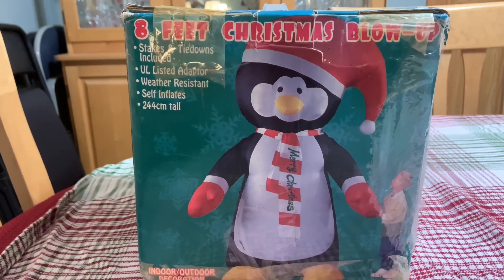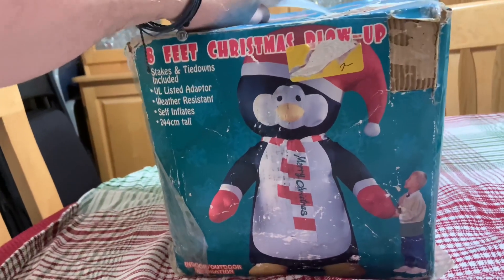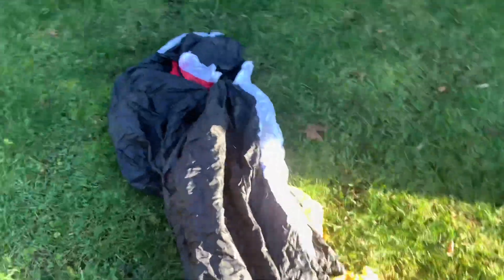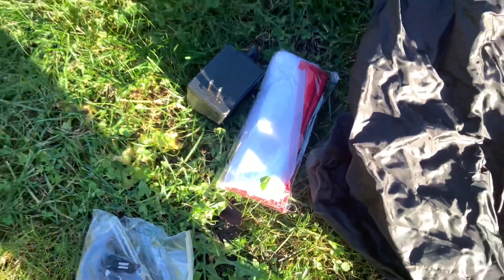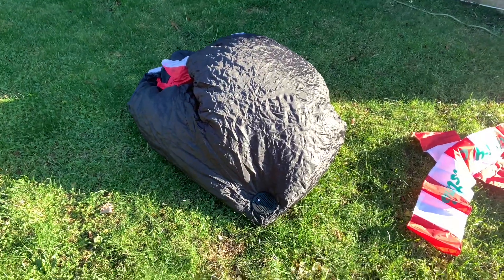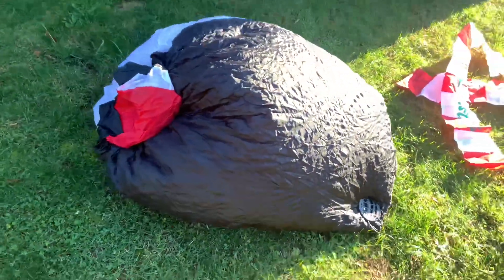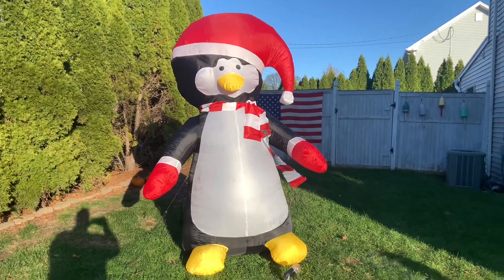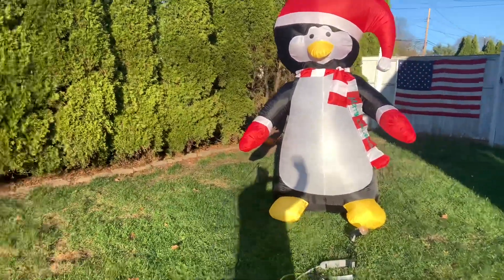Blow up/inflatable Holiday Penguin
A look at an 8’ inflatable Holiday penguin